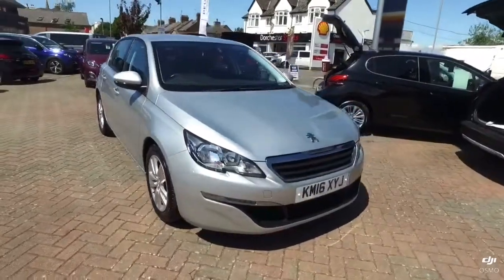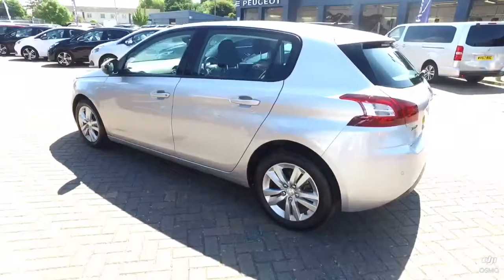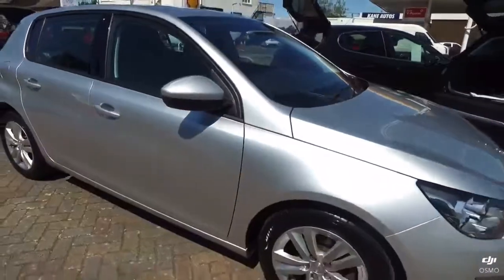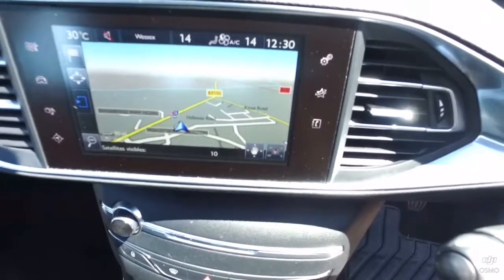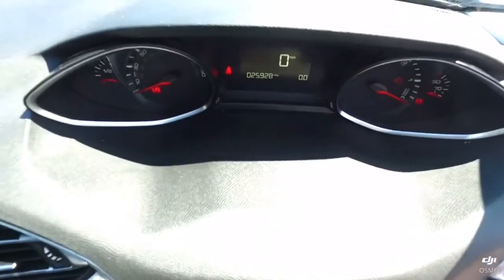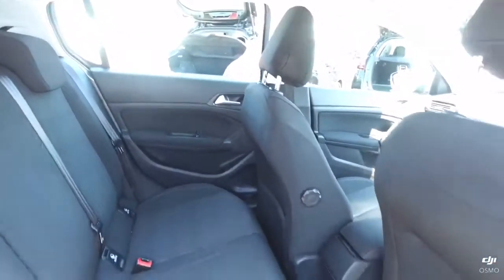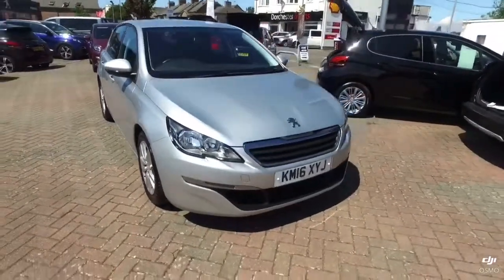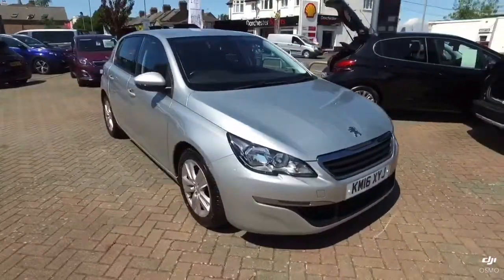KM16XYJ - 308 Active